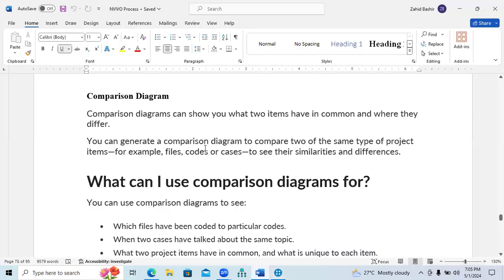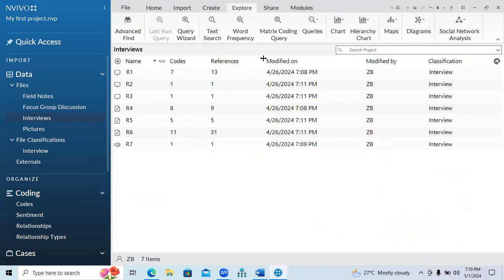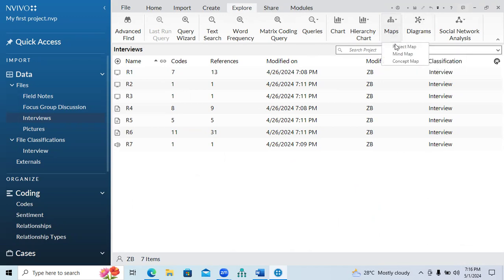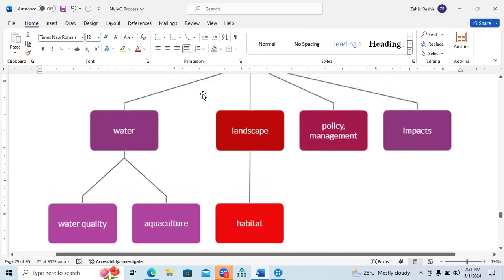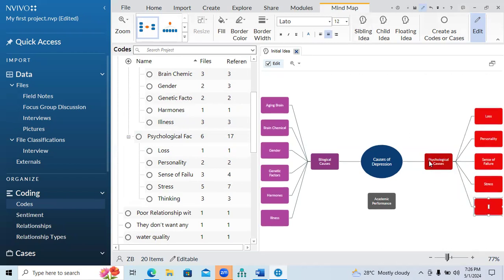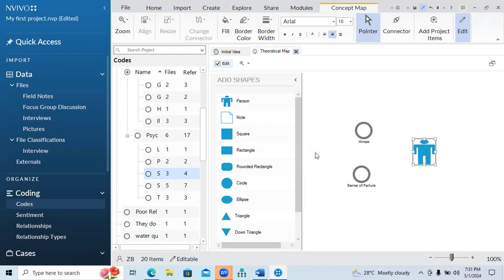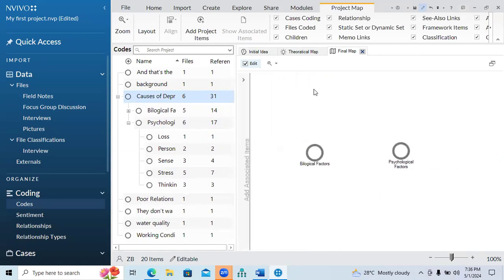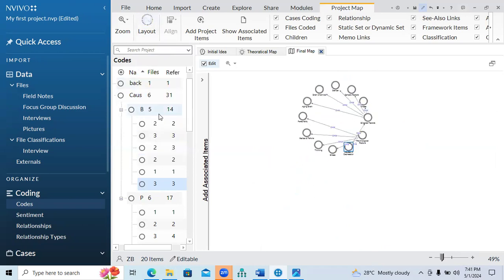NVIVO Training Day-22: Comparison Diagrams and Maps